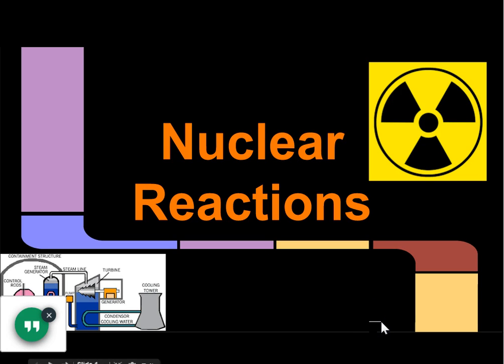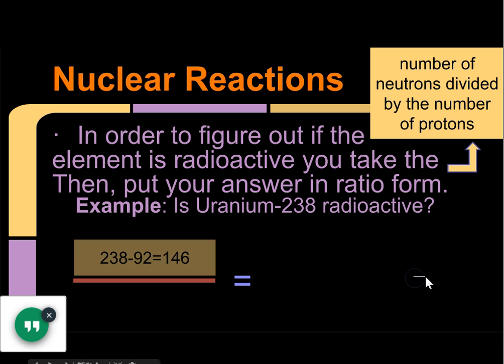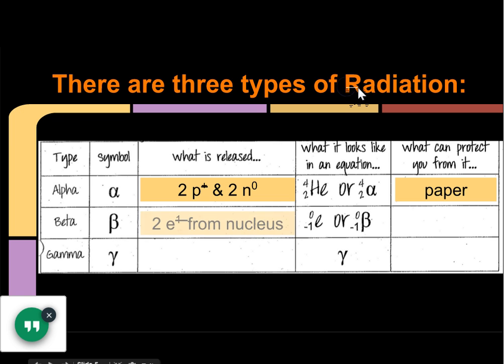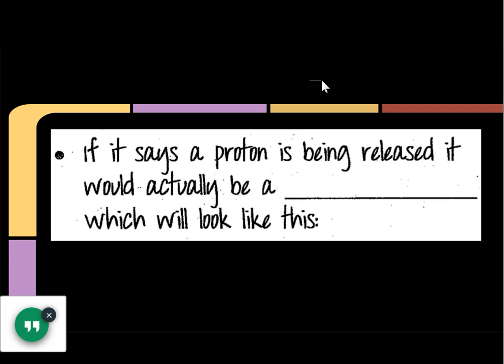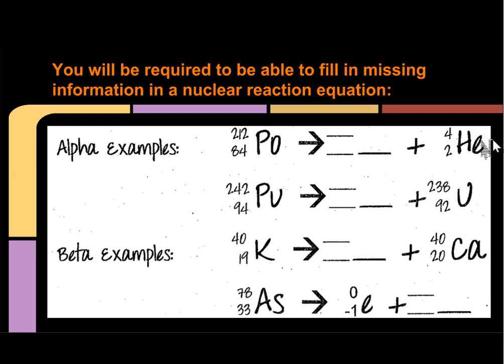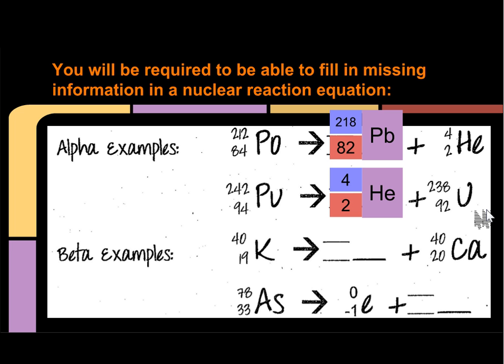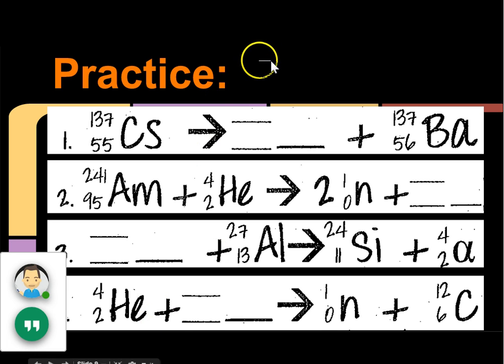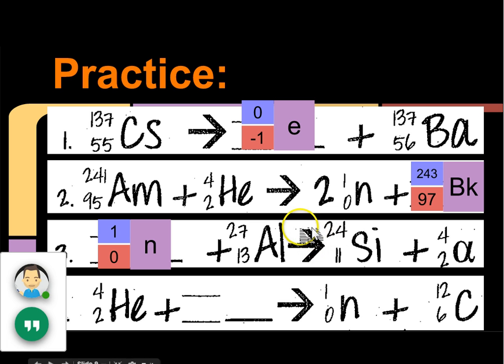Nuclear Reactions Video Part 1